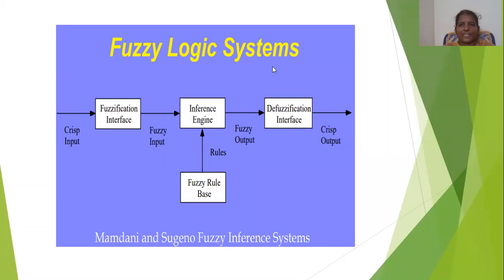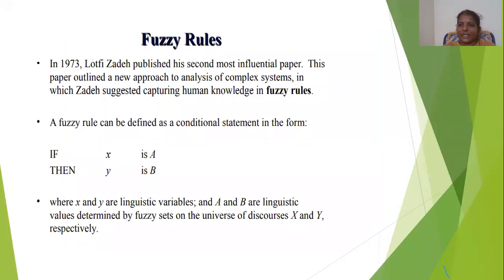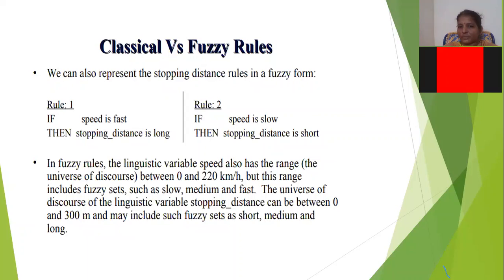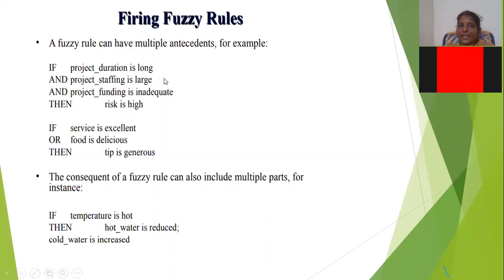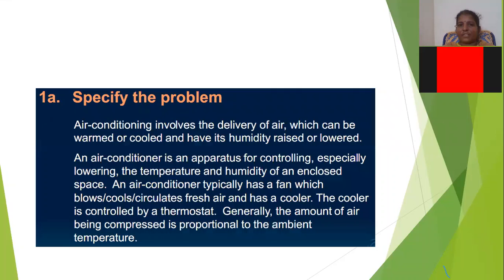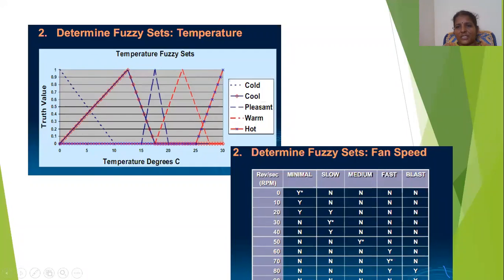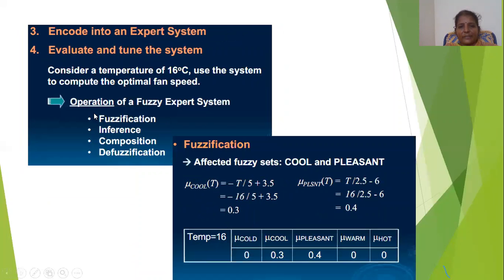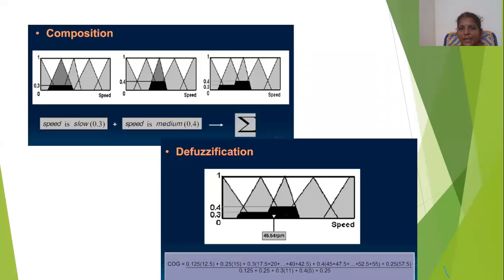NNFL 18 5 2021 FUZZY INFERENCE SYSTEM